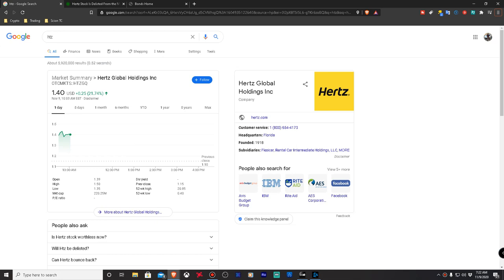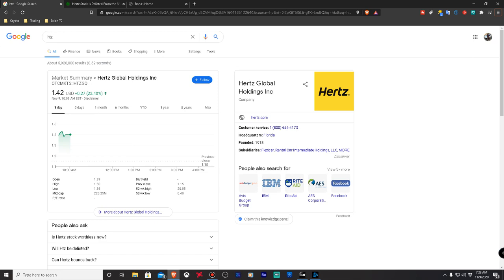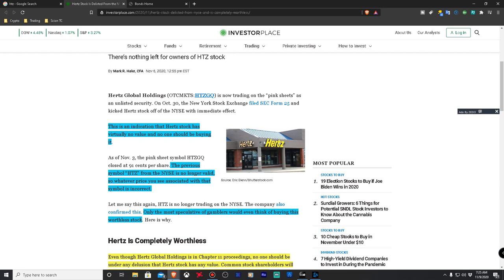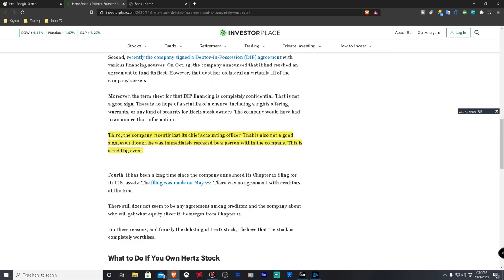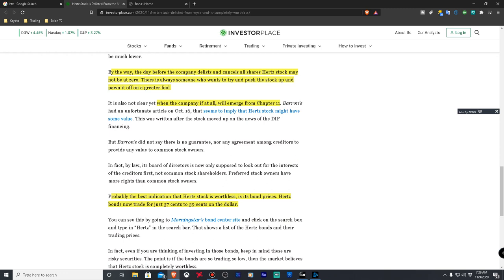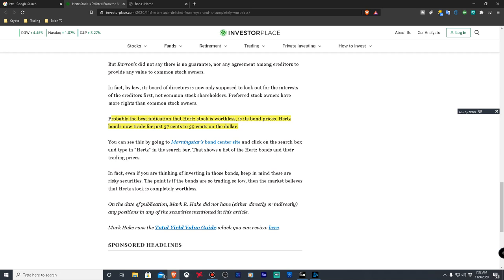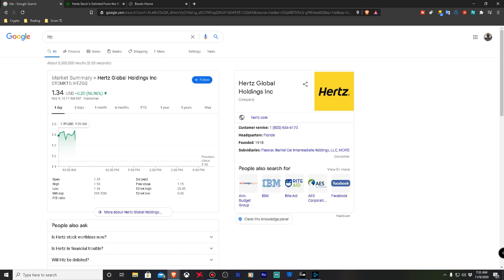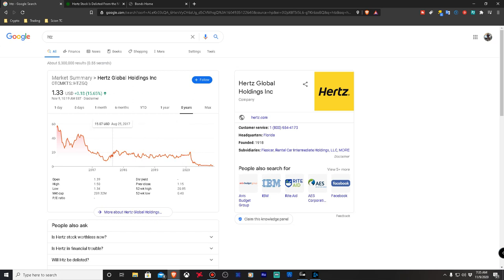HTZ (htzgq) Up 27 Percent Earnings Report? Importance of Risk Management